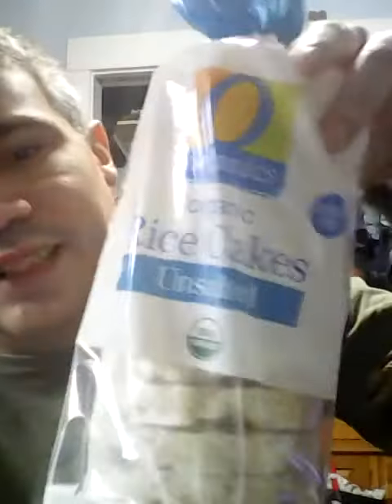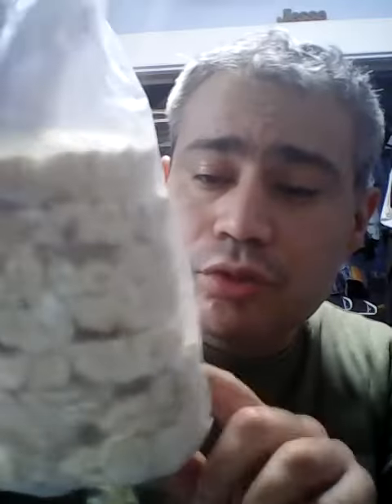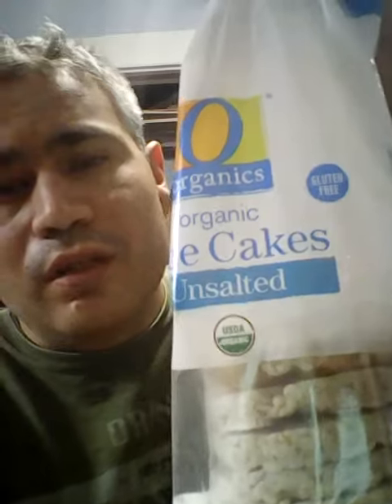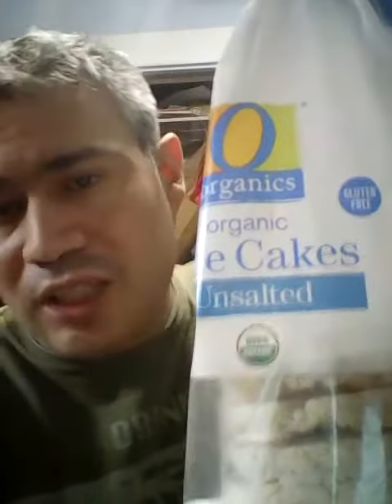Jesse Tries O Organics Organic Unsalted Rice Cakes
Jesse feels O-Organic as he tries this brand of rice cakes.